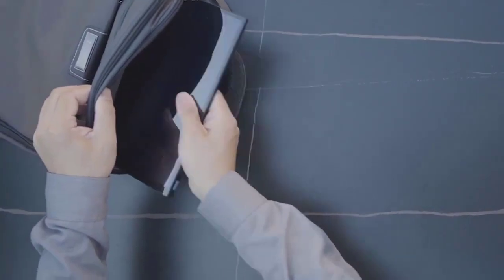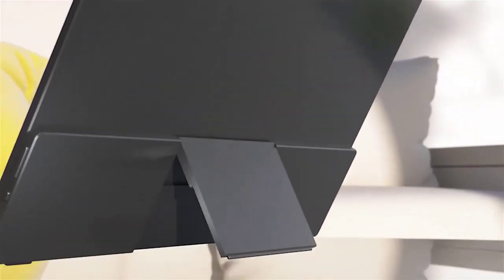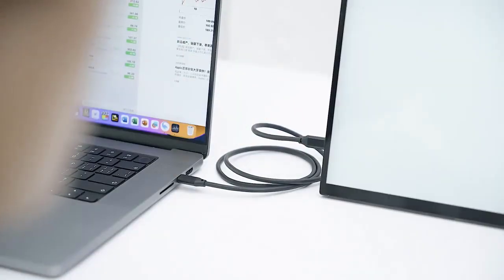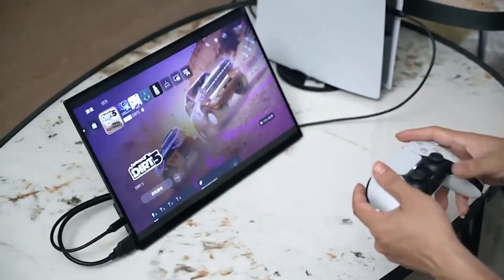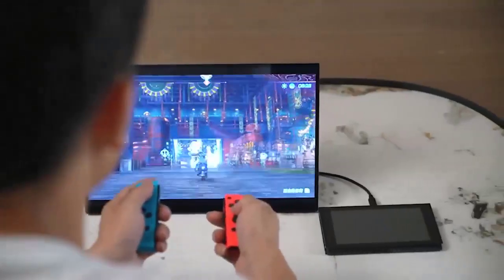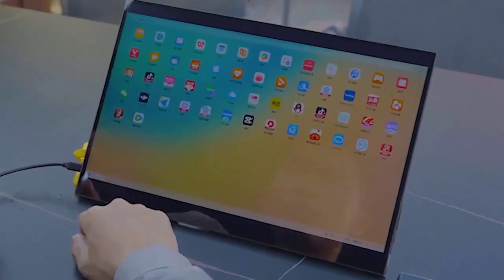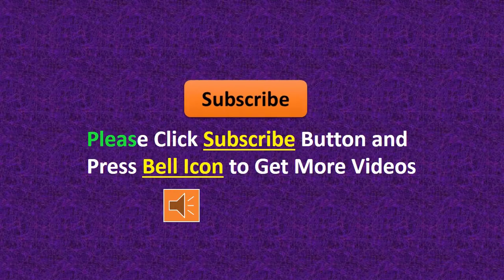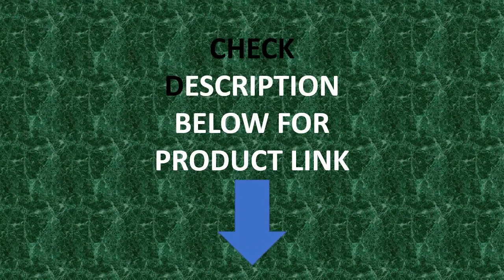VCHANCE 17 inch 2.5K Portable Monitor 2560*1600p 100%DCI-P3 500Nit Expand Office Movie Display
VCHANCE 17 inch 2.5K Portable Monitor 2560*1600p 100%DCI-P3 500Nit Expand Office Movie Display For PC Laptop Phone XBox Switch

Specifications
Matrix color depth
8 bit + FRC
Refresh rate sync technology
AMD FreeSync
Screen surface
MATT
Bracket Type
Other
Screen curvature
NONE
High-Dynamic Range
HDR1000
Display Size
16 inch
Refresh Rate
60Hz
Plug Type
US plug
Vertical Viewing Angle
178°
Screen Type
Widescreen
Horizontal Viewing Angle
178°
Contrast Ratio
1500:1
Built-in Speaker
Yes
Black and White Response Time
3 ms
Feature
USB Port,Speaker,Touch Screen,Gaming
Application
Laptop
Response Time
3ms
Panel Type
IPS
Products Status
STOCK
Contrast Ratio
1500:1
Interface Type
HDMI-Compatible
Brightness
500cd/m
Display Ratio
16:10
Display Size
17"
Resolution
2560 x 1600
Brand Name
VCHANCE
Origin
Mainland China
Certification
CE,FCC,RoHS,UL,pse,WEEE
Model name
AQ17(non-touch) / AQ17T(touch)
Resolution
2560*1600p
Material
All aluminum alloy
Bracket
Hidden all-in-one stand
Publishing
2023
Screen surface
Matte(non-touch) / Glossy(touch)
Plug type
US/EU/JP/AU/UK
Port1
Full-featured USB-C
Port2
Full-featured USB-C
Port3
Standard HDMI-compatible 2.0
Port4
USB-A 2.0
Port5
Audio 3.5mm